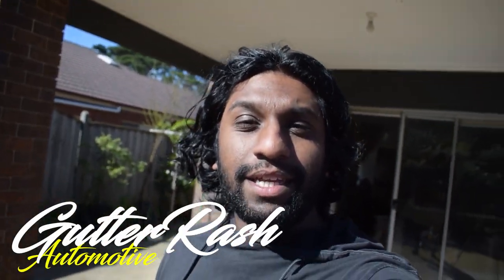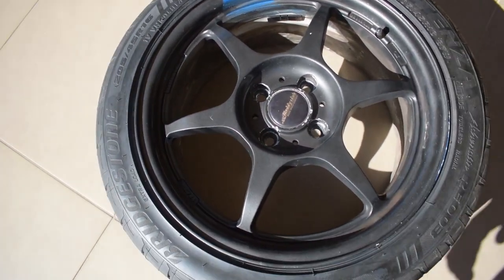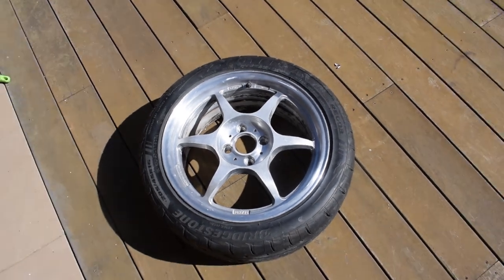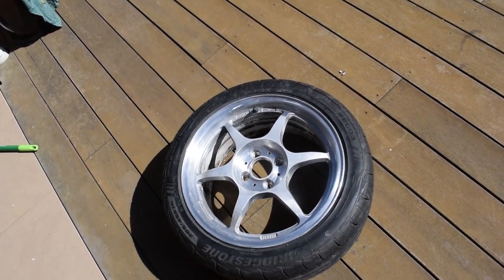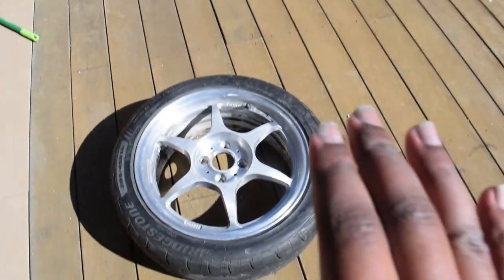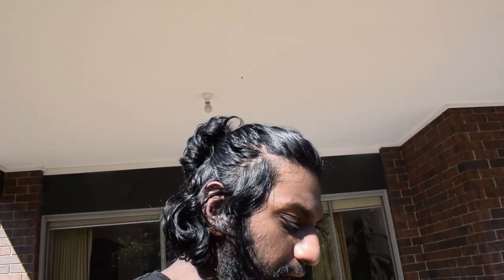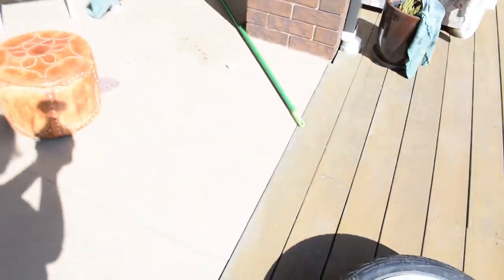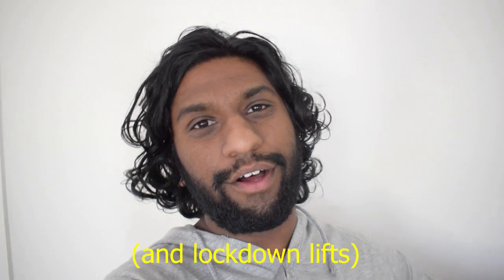Stripping Wheels Using Paint Stripper (GONE WRONG)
UPDATE: Sandblasting vs Paint stripper video out now

If you've got more than one layer of paint to get through, paint stripper is not the way. Watch me learn the hard way so you don't have to!

Won't let this stop me though, stay tuned for the next video which will be me painting these wheels with a spray gun, which I will be learning how to use on the fly lol.